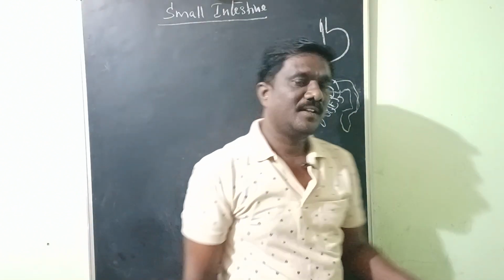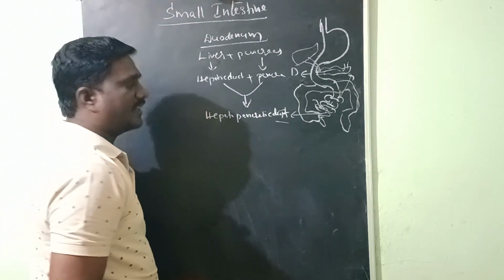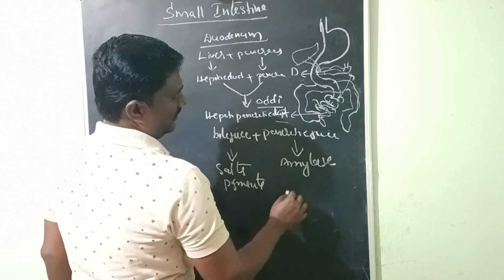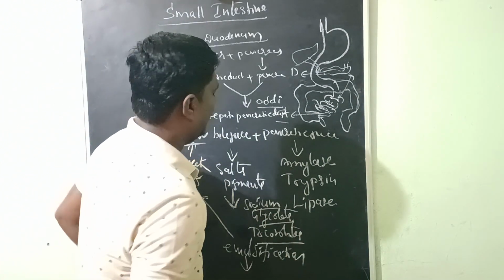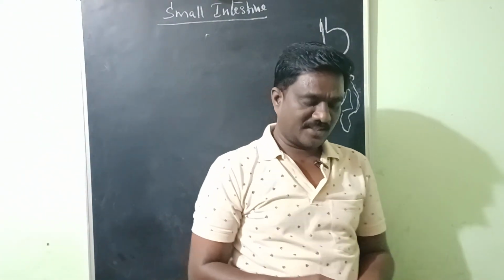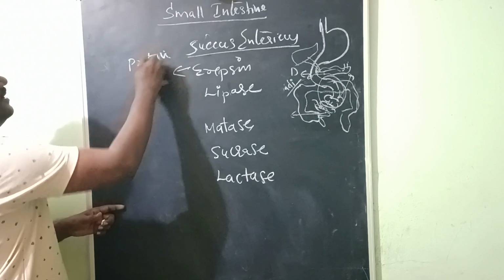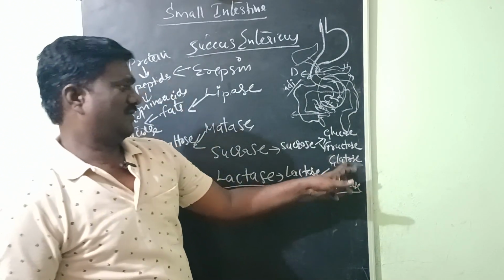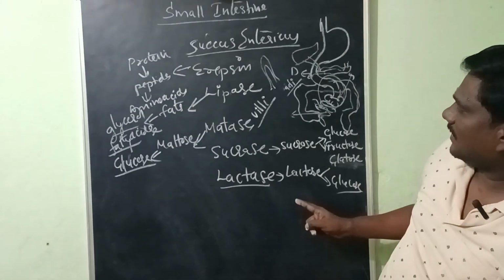DIGESTION IN SMALLINTESTINE